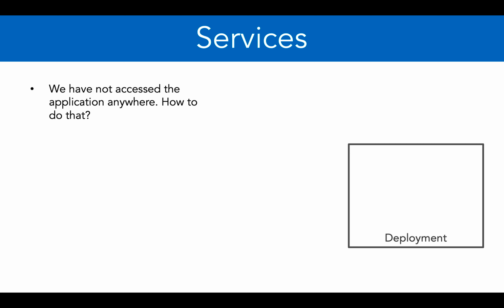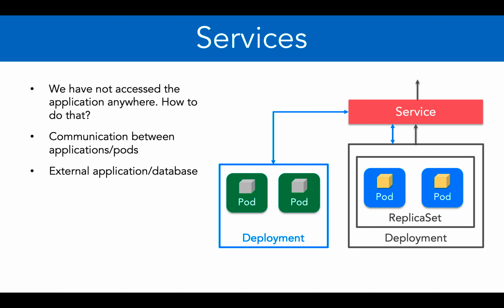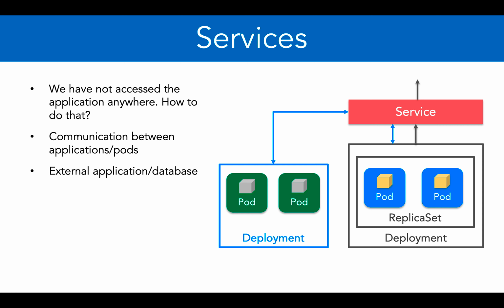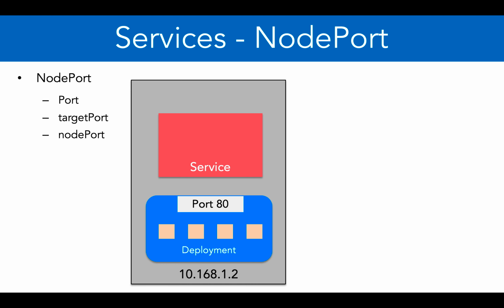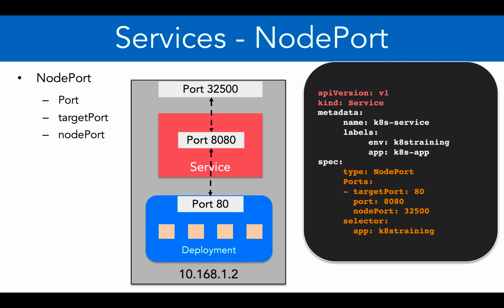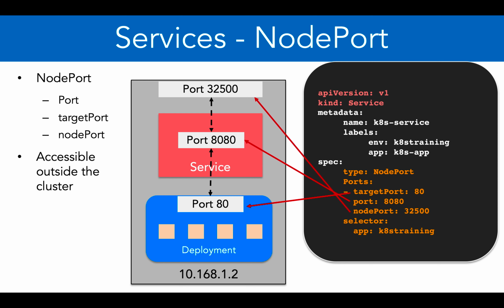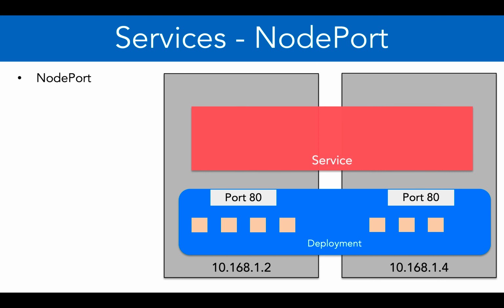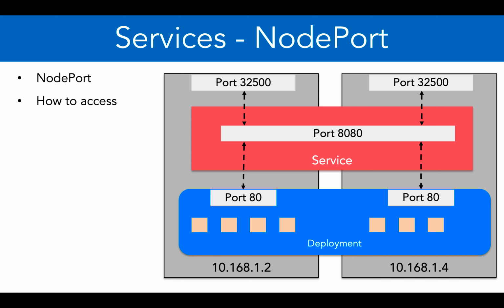7 3 Service NodePort